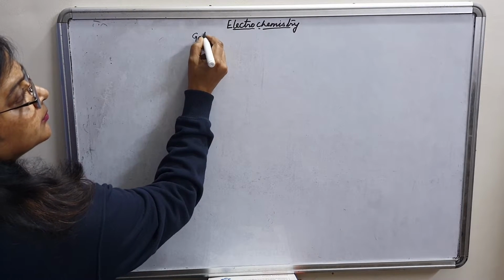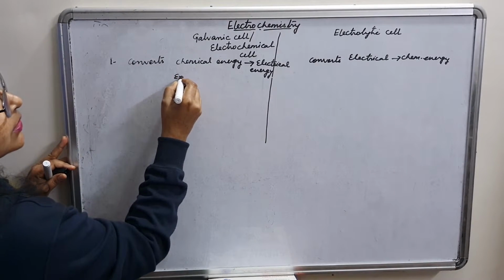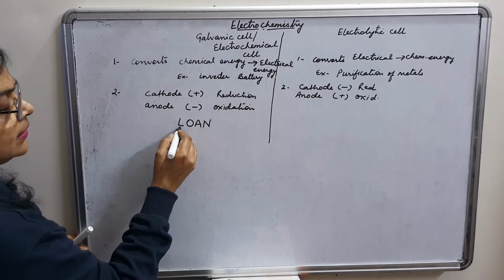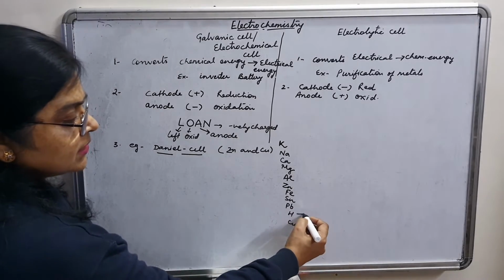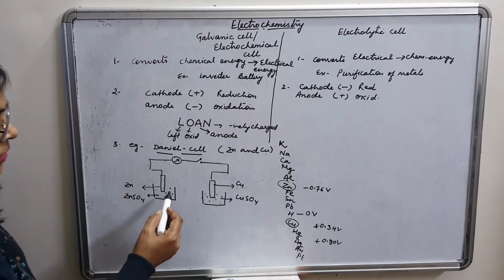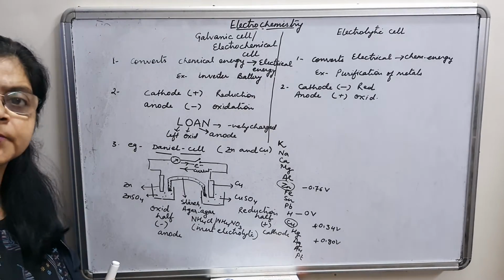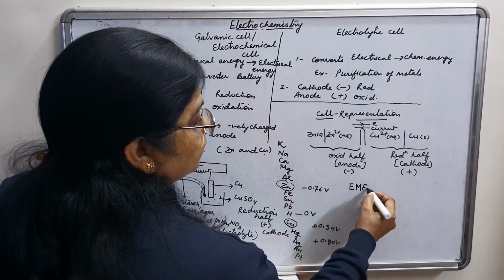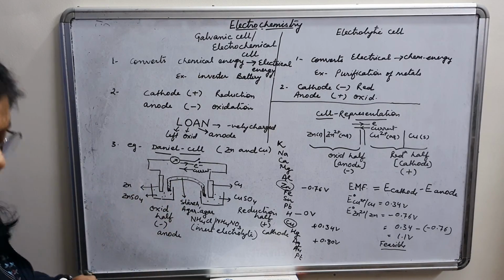Electrochemistry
Galvanic cell